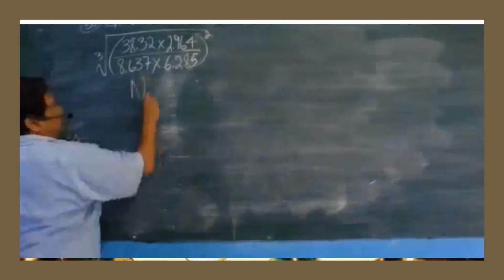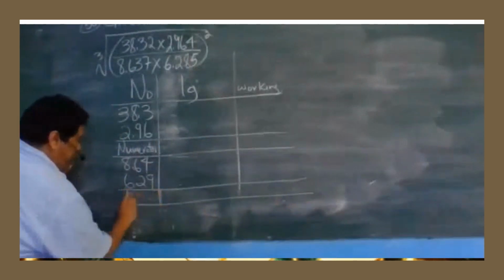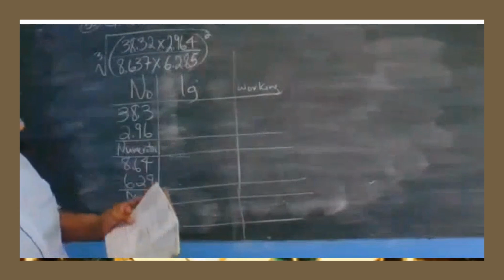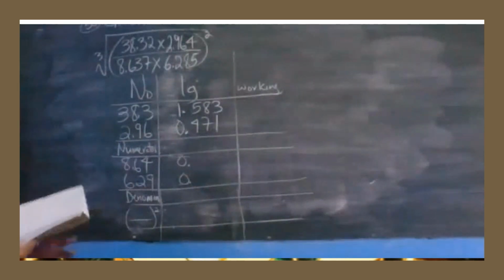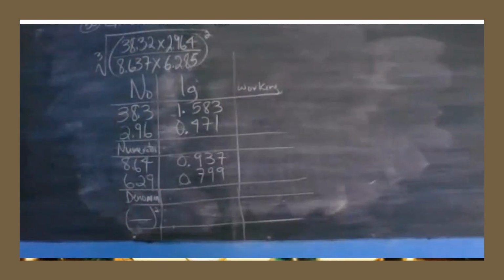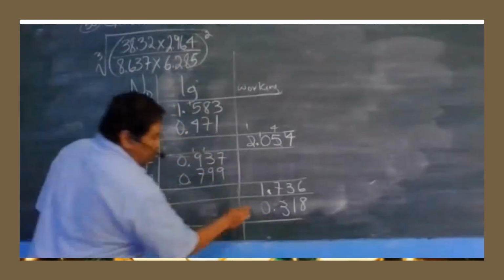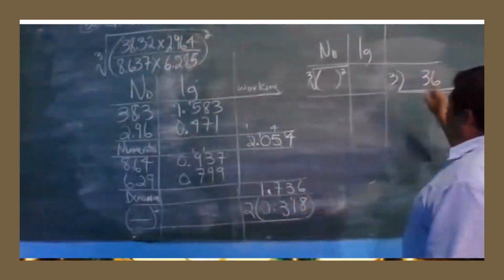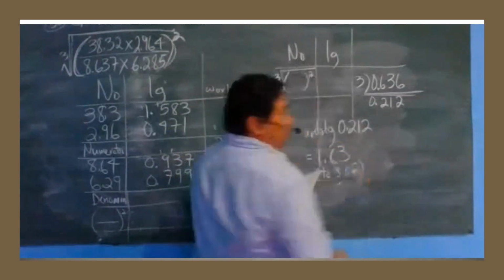Logarithms Examples Part 3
This video shows a lesson where the teacher and students discuss the Concept of Logarithms.  This video shows a lesson that has been separated into 3 parts where the teacher and students discuss the Concept of Logarithms. This video is part 3 of the three part series that explains the Concept of Logarithms.